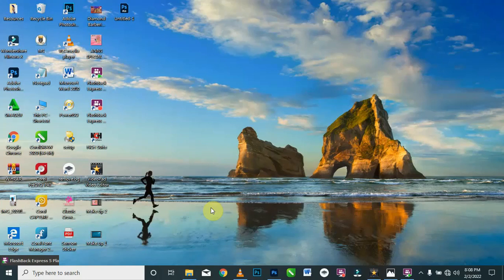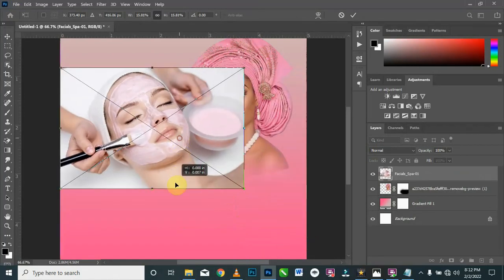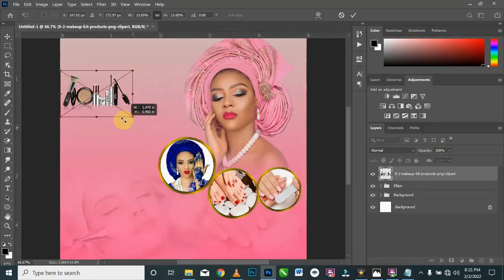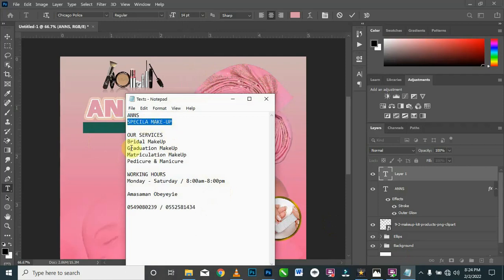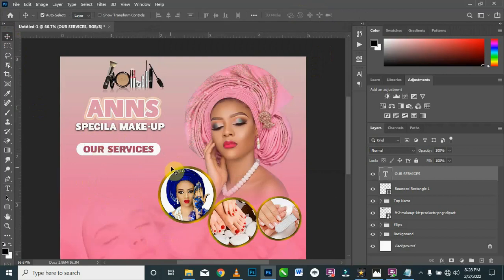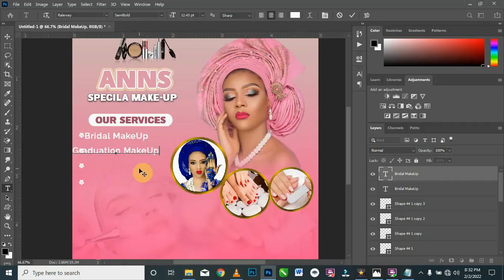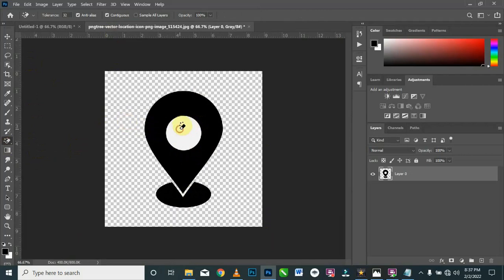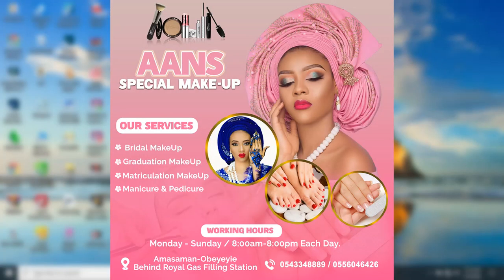How To Design A Simple Make Up Flyer In Photoshop 2020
Resources